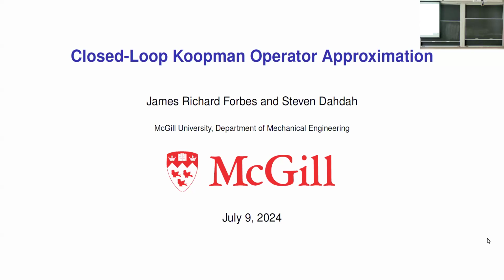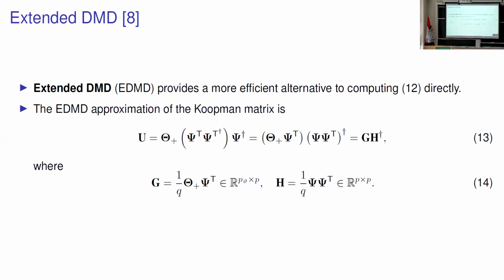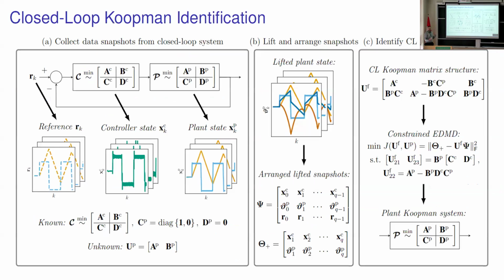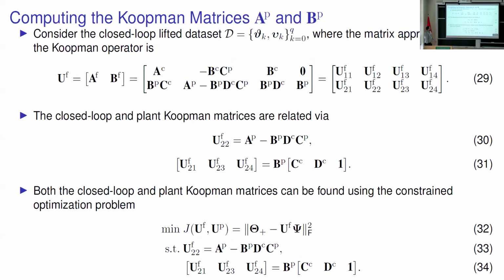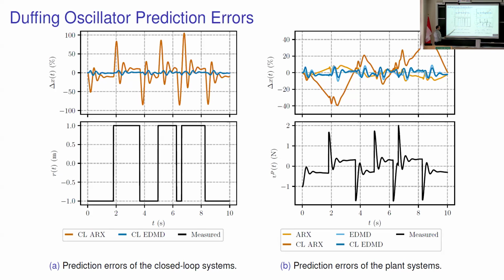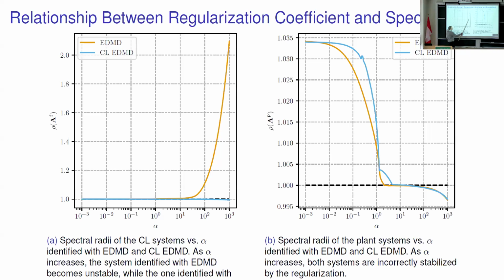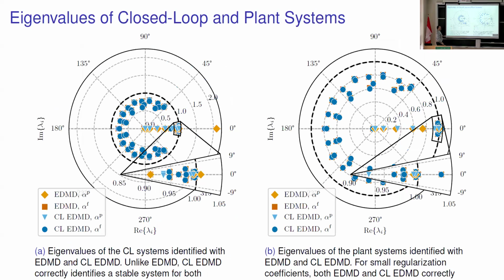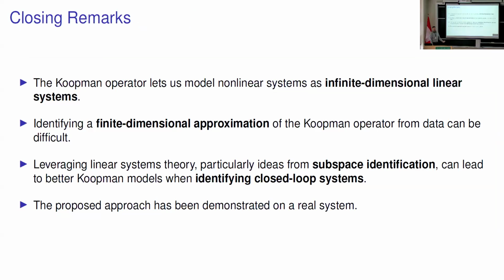Closed-Loop Koopman Operator Approximation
James Forbes, McGill University